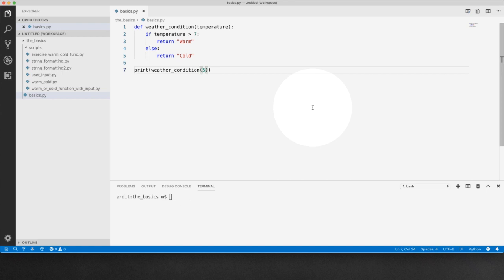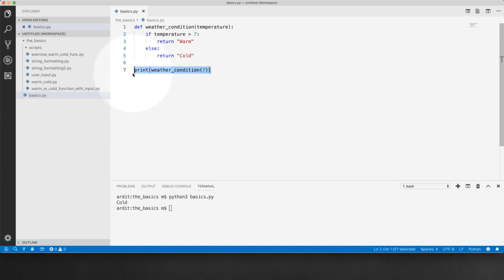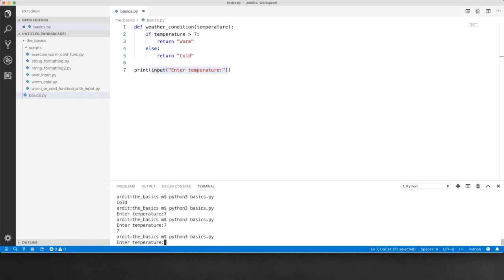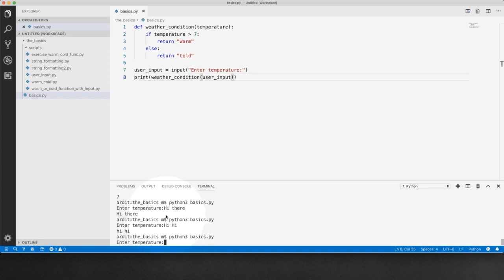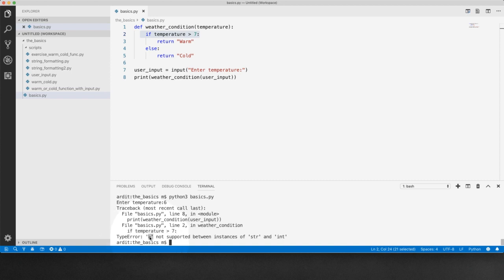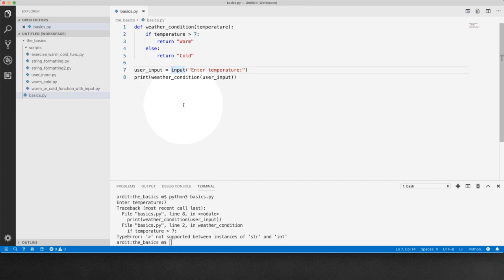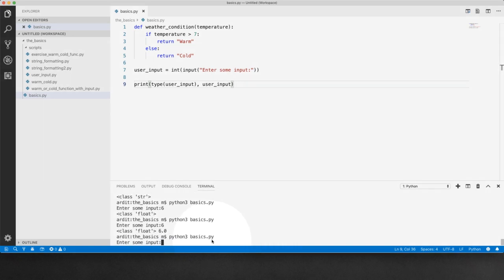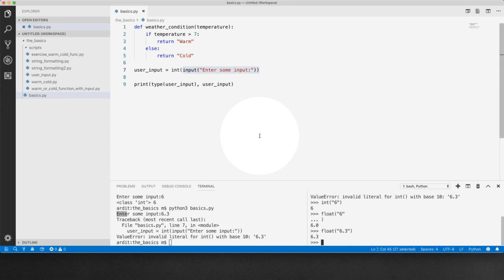Python 6.1 The Basic Processing user input - User Input